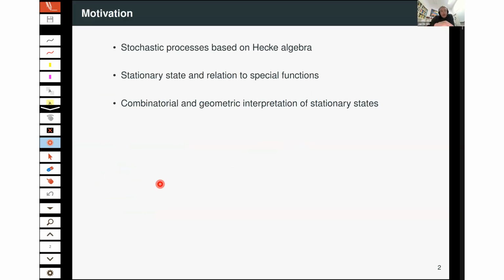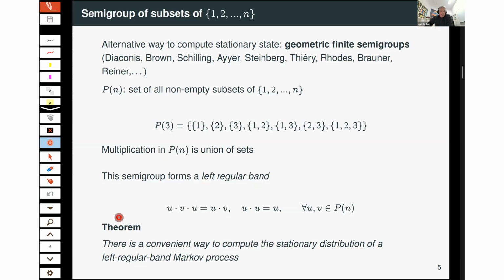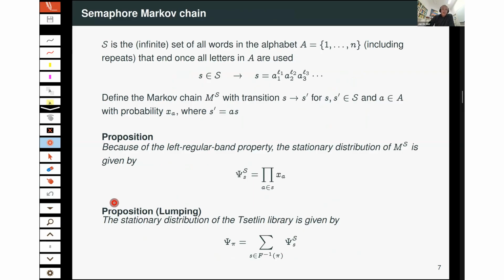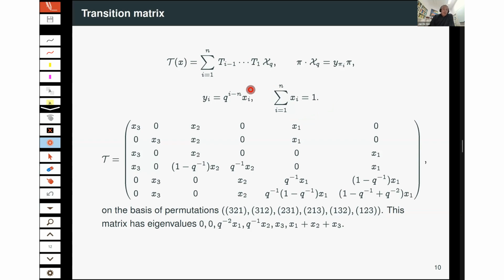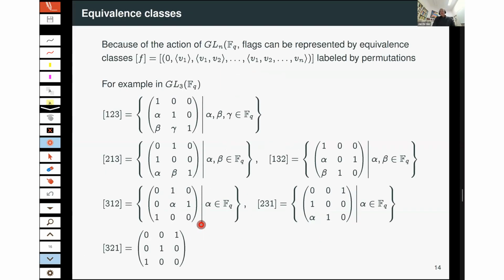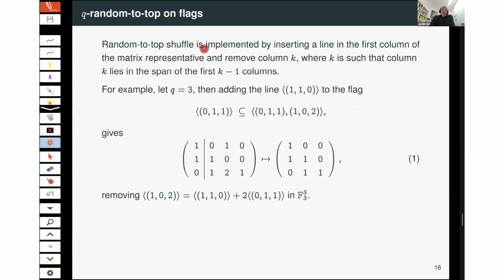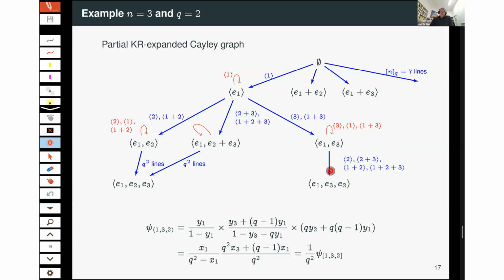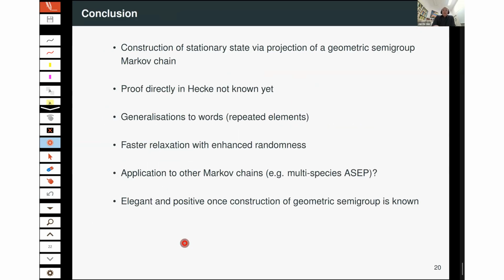q-Deformations of the Tsetlin library by Jan de Gier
The Tsetlin library is a random shuffling process on permutations of n letters, where each letter i is brought to the front with probability xi. I will discuss a q-deformation of the Tsetlin library by replacing the symmetric group action on permutations by the action of the type A Iwahori-Hecke algebra. The stationary distribution and spectrum of this Markov chain can be computed via a relation to a Markov chain on complete flags over the finite field. We prove that for a natural choice of xi the total variation distance mixing time of the q-Tsetlin library on permutations of n is compared to for the Tsetlin library at q = 1. arXiv